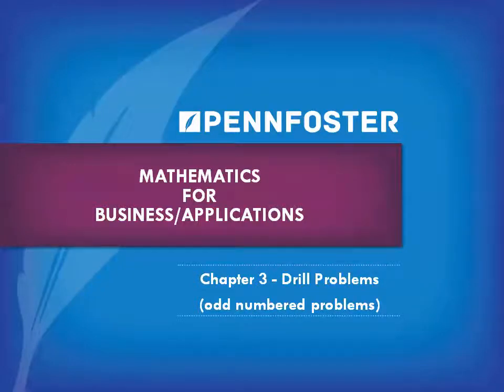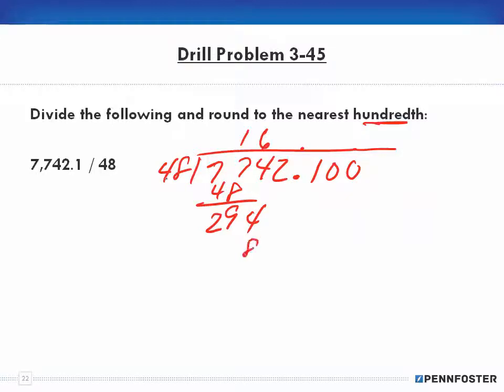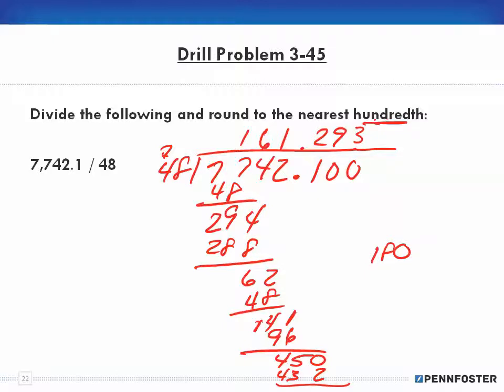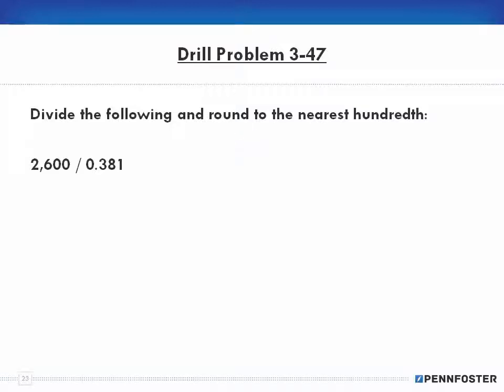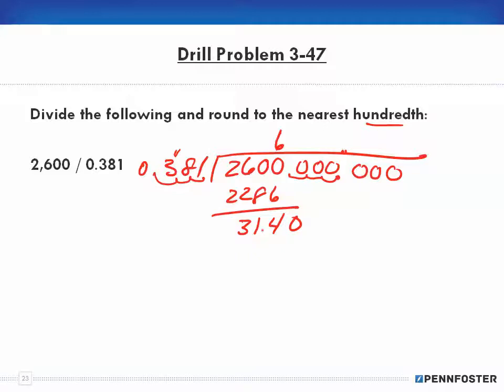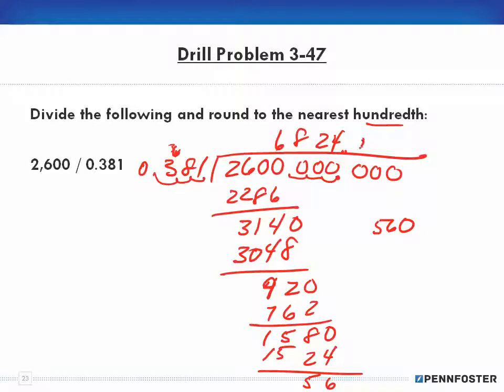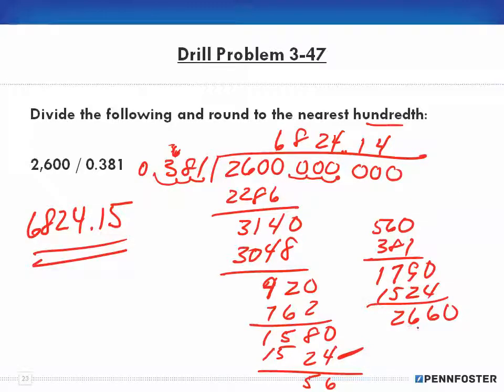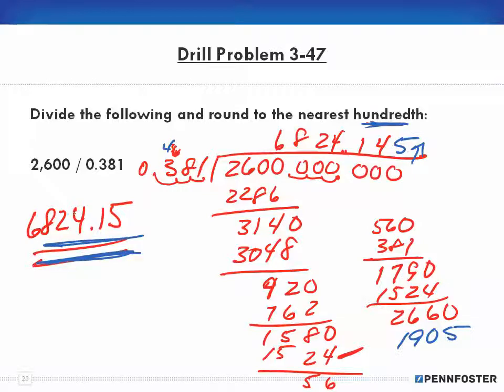Math for Business and Applications Ch 3 Drill Problems 3 45 to 3 47